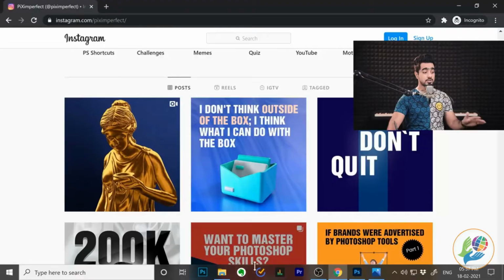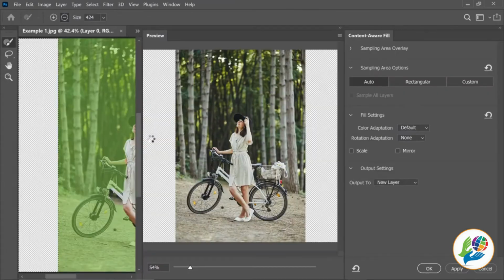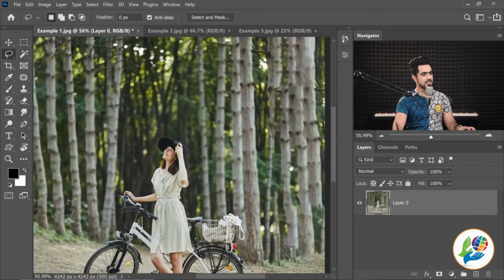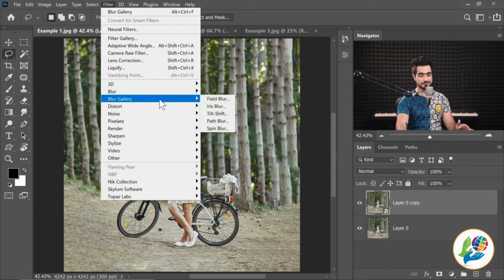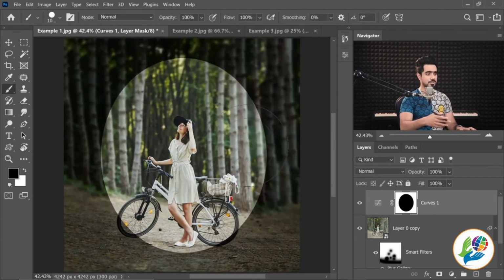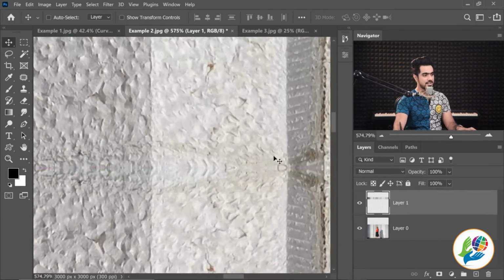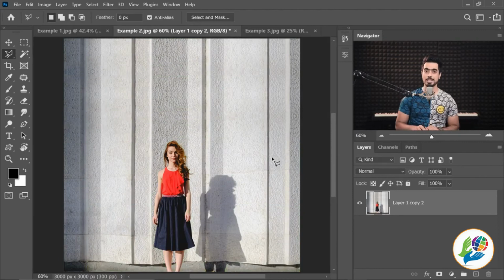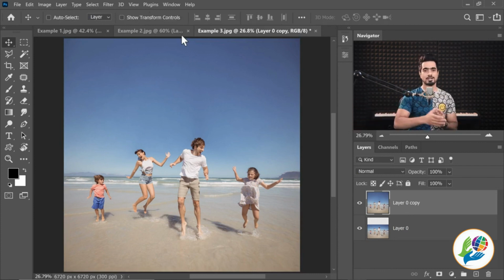How To Crop To Expands Photo in Photoshop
Three Simple Techniques to Extend Images in Photoshop! Whether you want to stretch your images for a Facebook Cover Photo or preserve the details without cropping for Instagram, in the lesson, learn how to fill up the empty areas to create a seamless image.

In this video, we will learn how to use the dedicated Content-Aware Fill, Content-Aware Scale, and the classic Mirroring technique along with little tools to expand an image to your desired aspect ratio.

Everything I know about Technology especially computer and other device,
Everything I will give these knowledge to you all,

Thanks for your all paying attentions in my channels thank you.